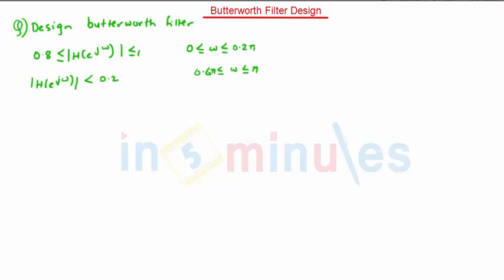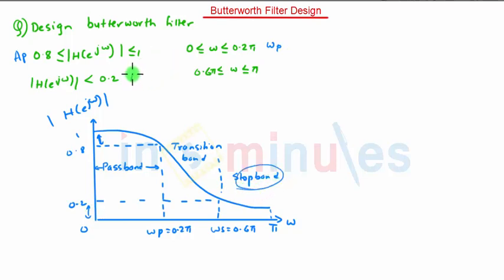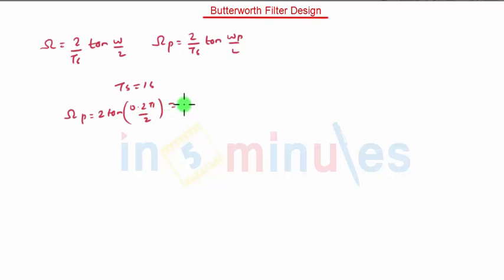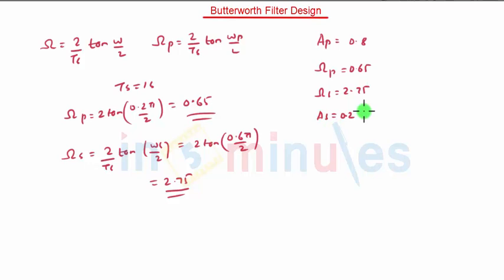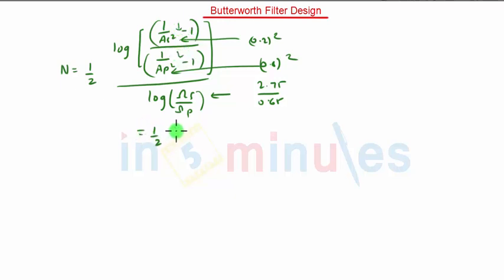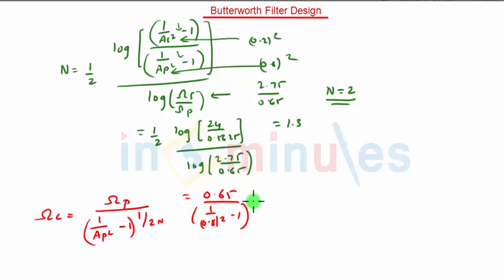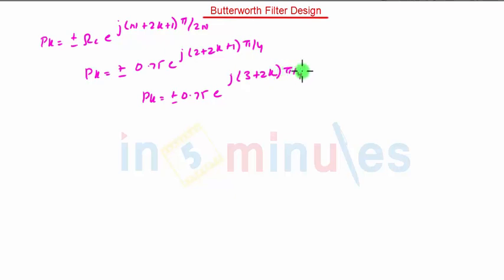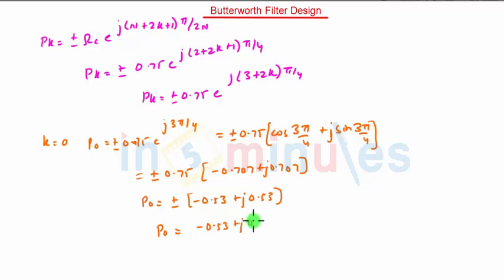Module2_Vid_29_IIR Digital Filters_Butterworth Filter Design sum 2 (Part 1)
This video explains sum based on butterworth design technique.